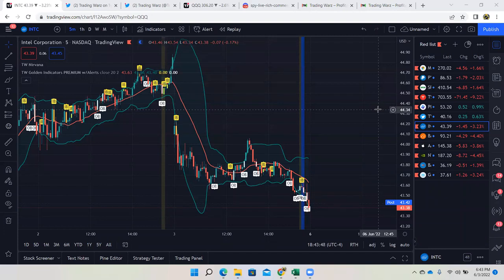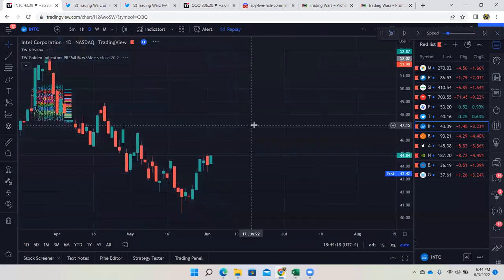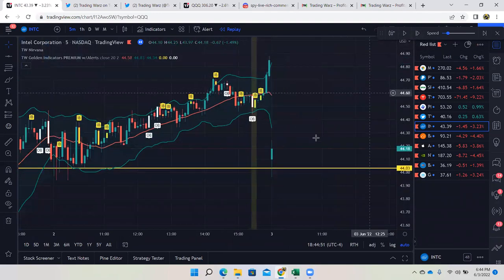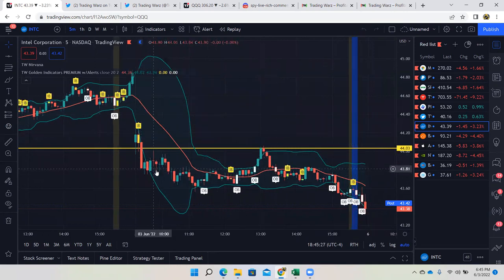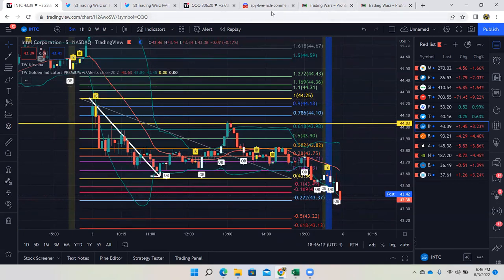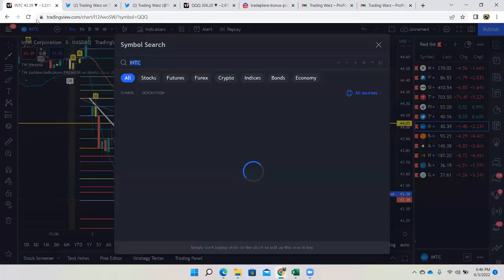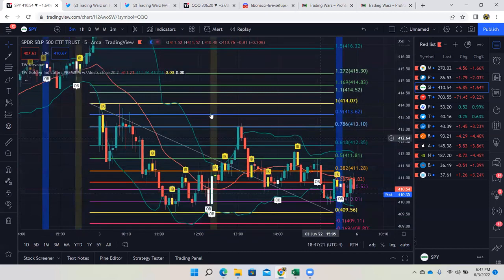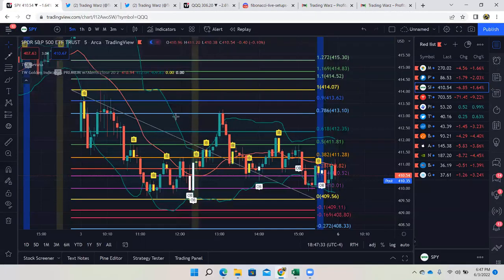Quick Guide AUTOMATED Shorting Fibonacci $INTC +$1460